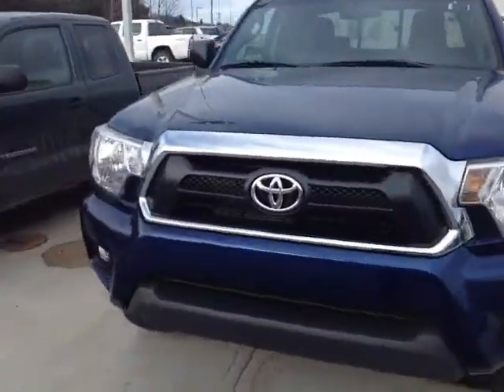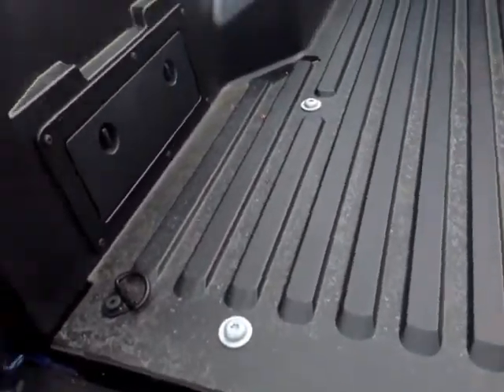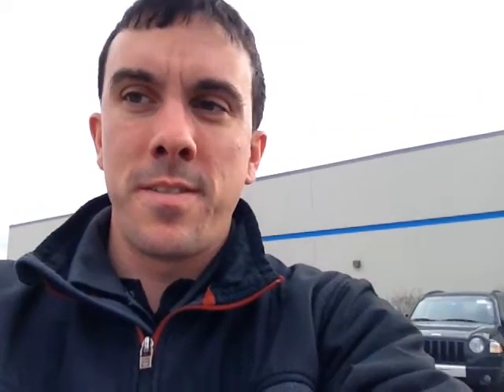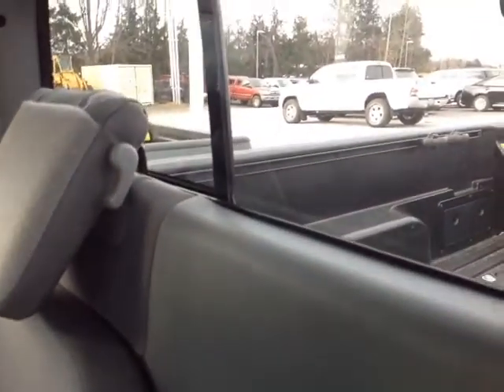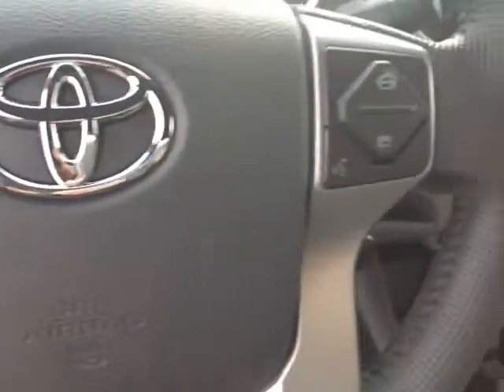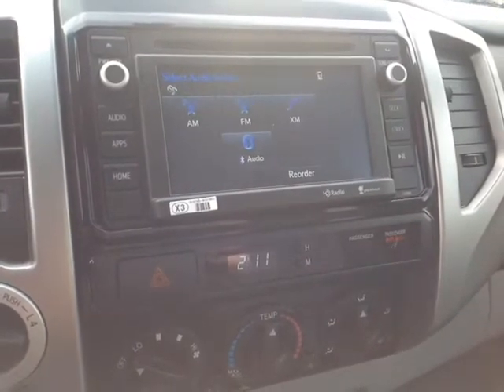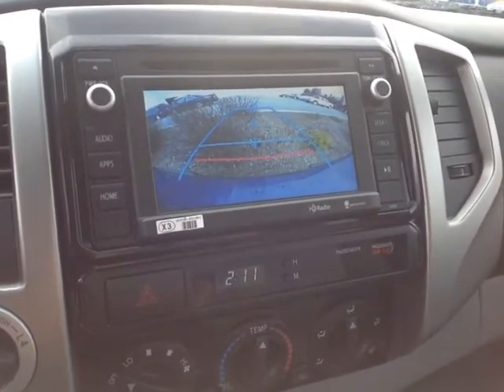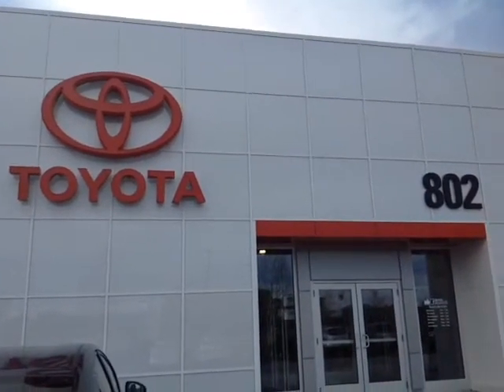2014 Toyota Tacoma Vehicle Demo for Roger!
New 2014 Toyota Tacoma SR5 Access Cab Blue Ribbon Metallic #84977